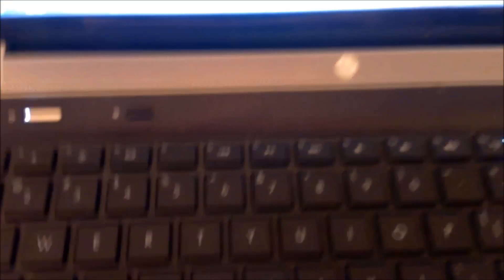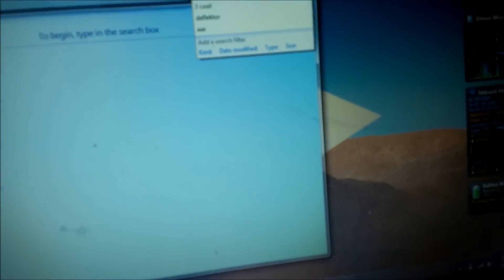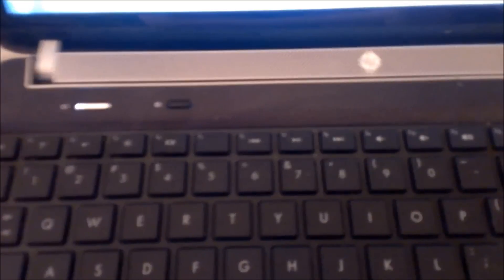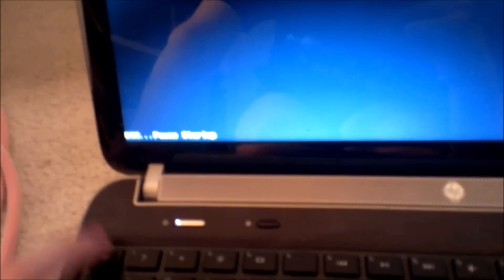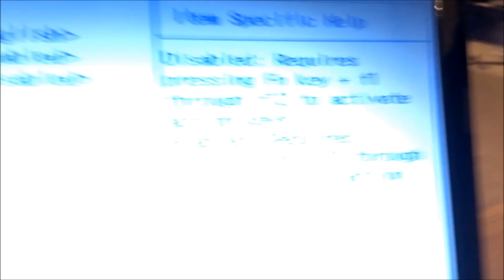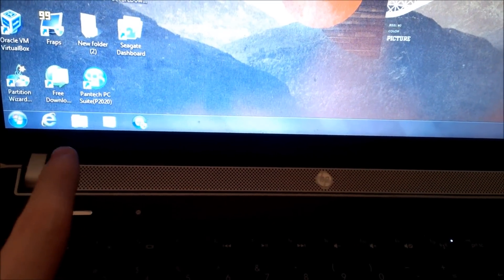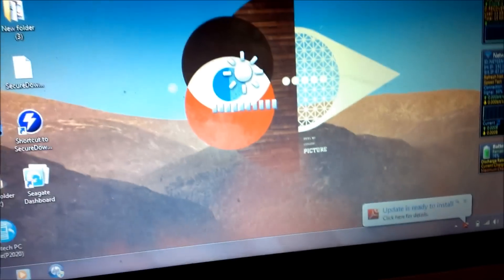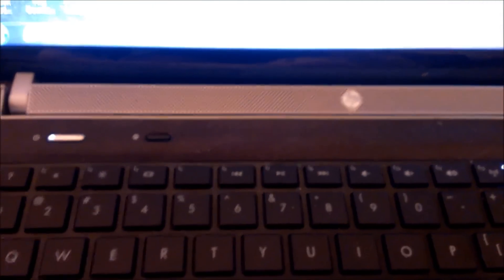HP (Dell, etc) Action Keys Solution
This is a video tip for those having issues with their Function (F) keys behaving where they control computer functions instead of behaving like regular F keys. The fix is simple: Go into your BIOS and scroll to your System Configuration menu. Change Action Keys Mode to Disabled and restart.

F or function keys are the F1-F12 keys on the keyboard. _